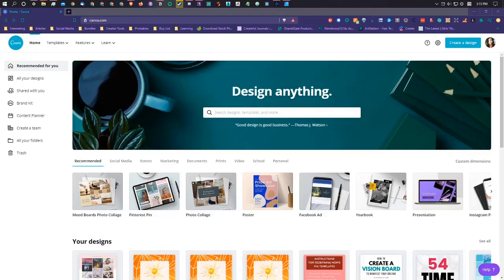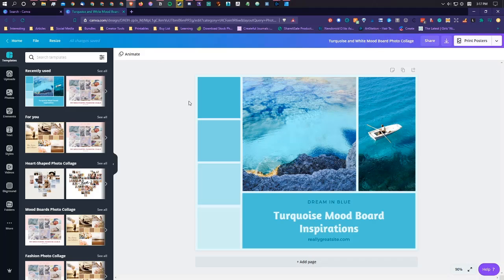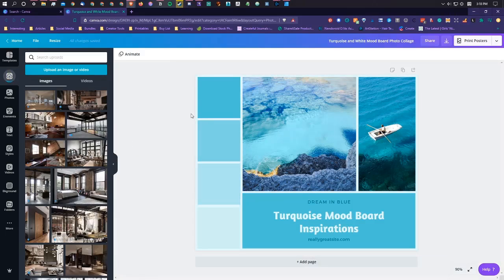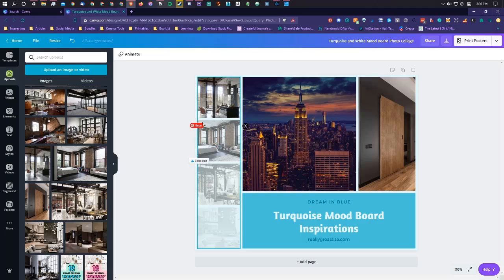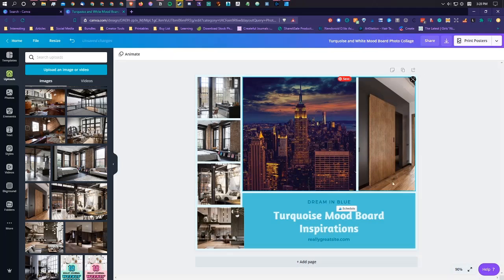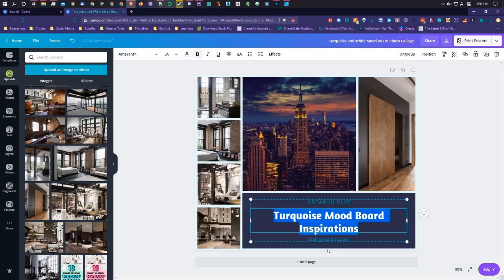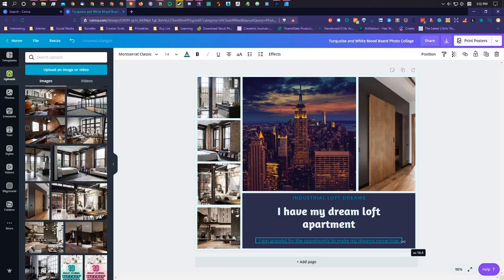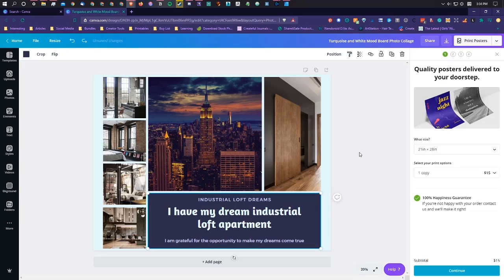How to Make a Digital Vision Board with Canva | 2021 Vision Board Tutorial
An overview of how to use Canva graphic design app to create a vision board.